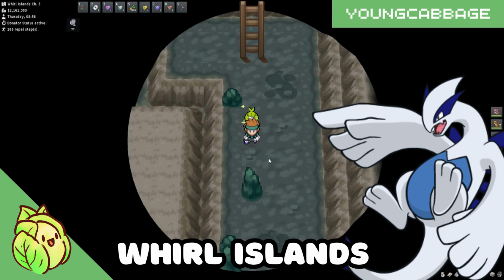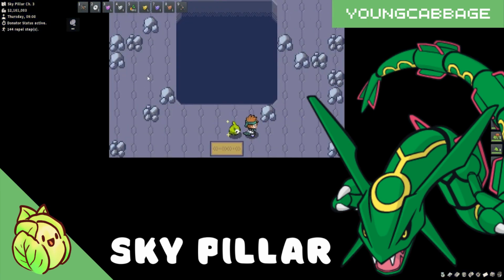Complete KOTH Legendary Guide for PokeMMO (Catch Mewtwo, Lugia, Rayquaza, Arceus, and Keldeo!)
There is a lot you can spend your time doing in pokemmo. Berry farming, pvp, and shiny hunting being the most notable. However today we are going to be looking at the king of the hill legendary pokemon, how they work, and where to capture them.

Again HUIGE thanks to DragoTamer!

0:00 Intro
0:35 Capturing the legendary Pokemon
1:45 What happens after you capture the legendary Pokemon
2:43 A few VERY important things to note
3:44 Which legendary Pokemon fall under this category
4:48 Sketch legendary moves
5:45: Outro

Want to try PokeMMO? Download the game here for free on Windows, Mac, Linux and Android

(You will need to acquire the roms to run the game on your own!)